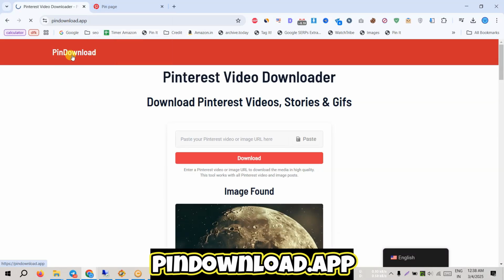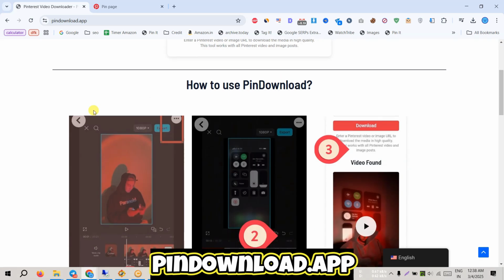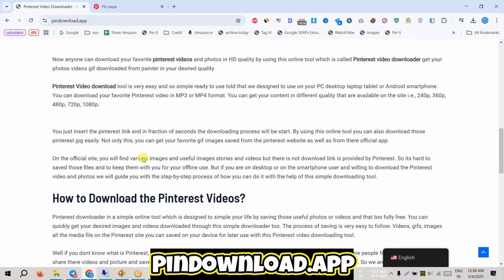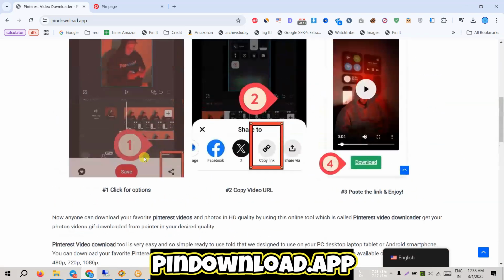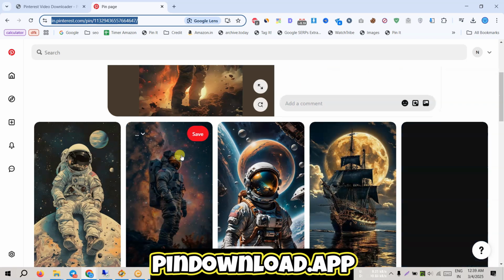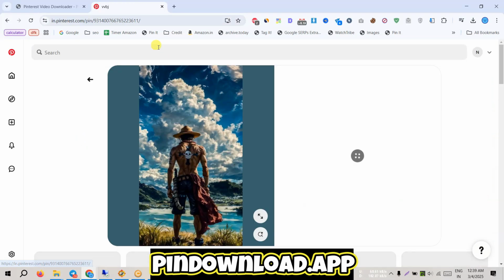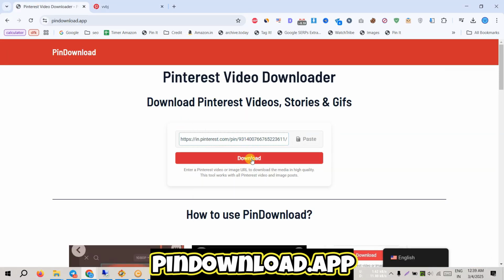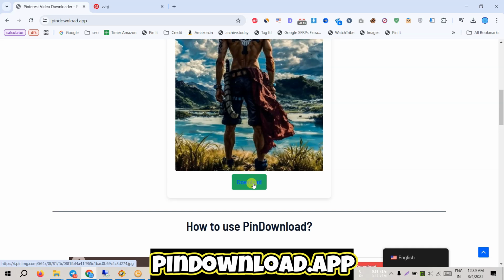Pinterest Video Downloader 2025 - Free Tool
Learn how to download Pinterest videos quickly and easily in 2025! This step-by-step guide shows you the best Pinterest Video Downloader tools and methods.  Save your favorite Pinterest videos for offline viewing.